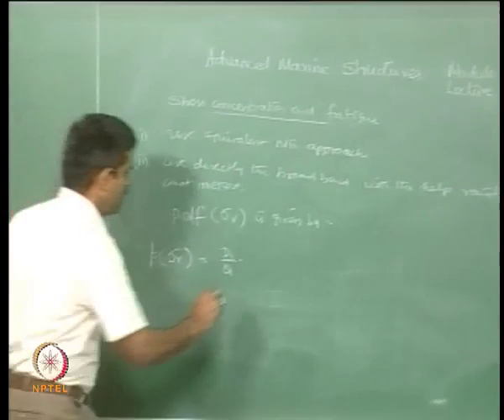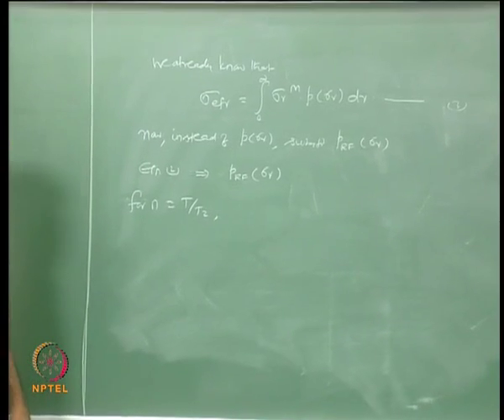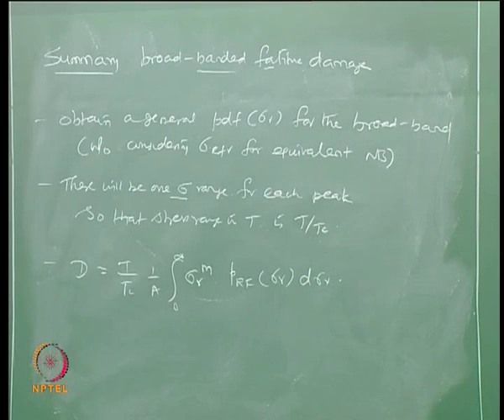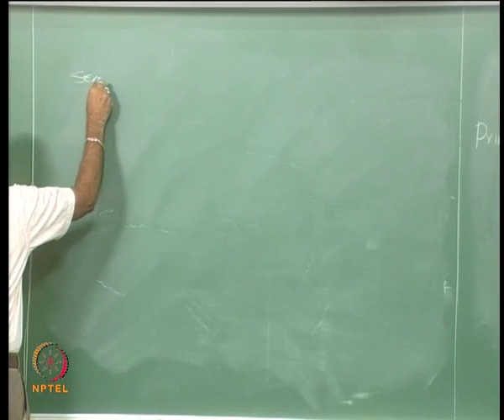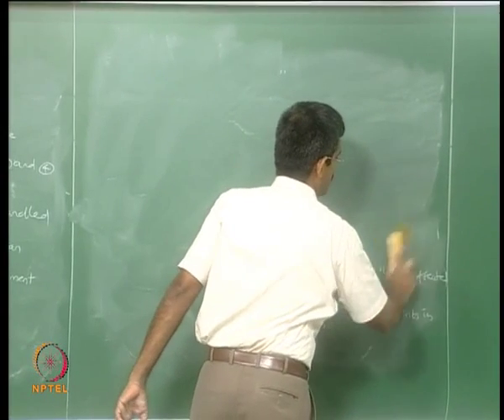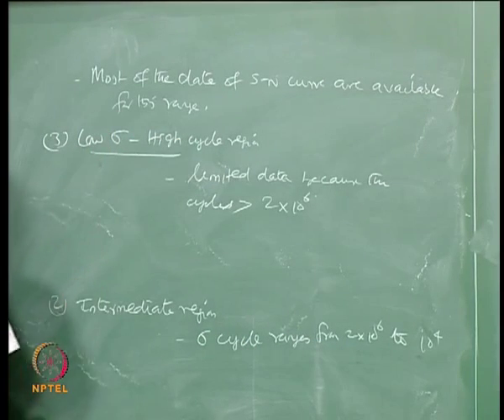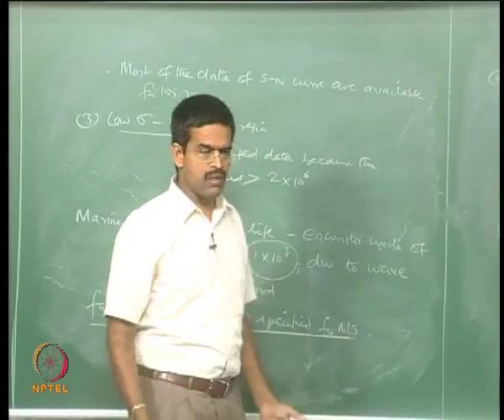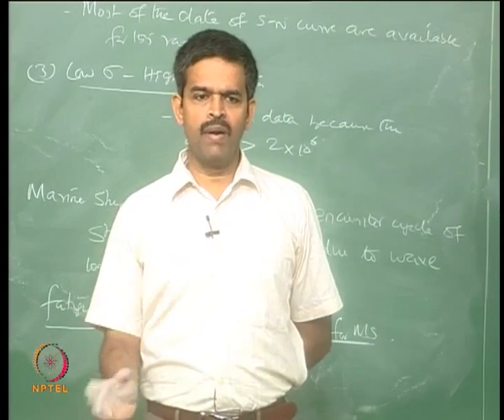Mod-04 Lec-06 Stress concentration and fatigue analysis